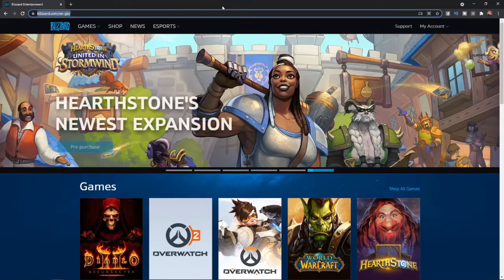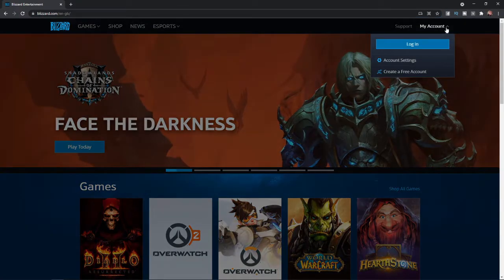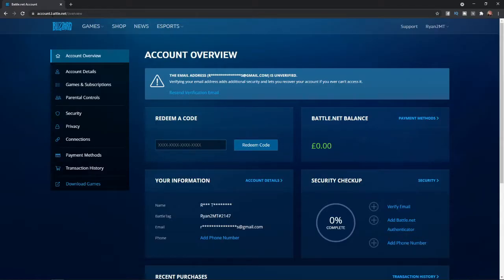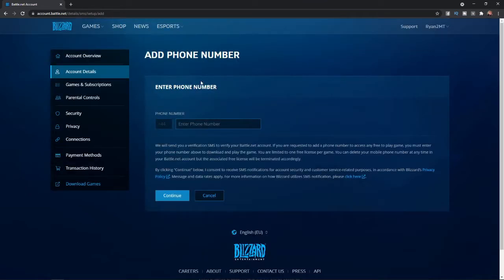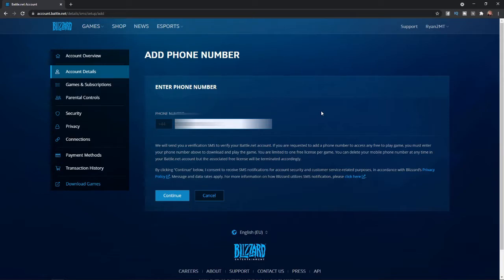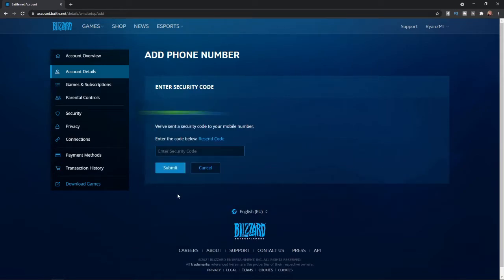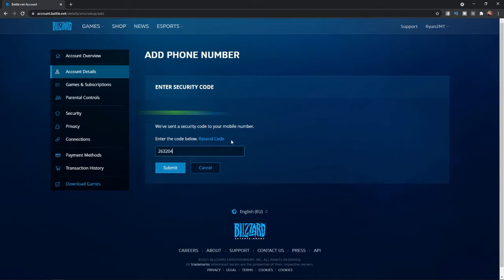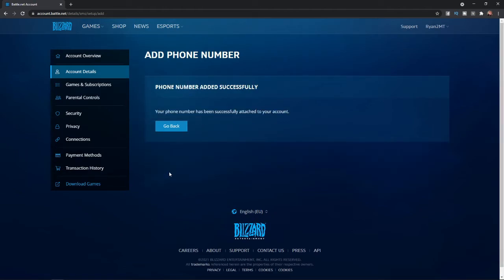How to Add Phone Number to Battle.net Account!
In this video, I show you step by step how you can add your phone number to your Battlenet account for added security.